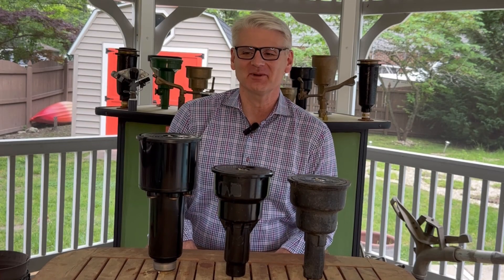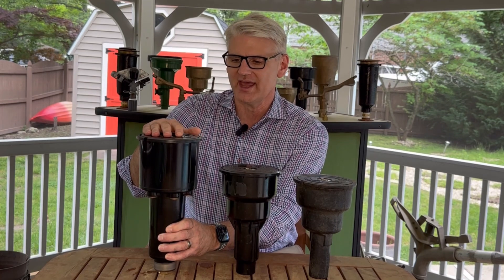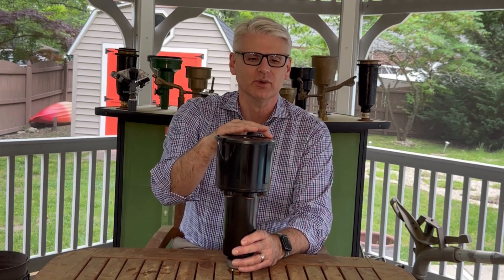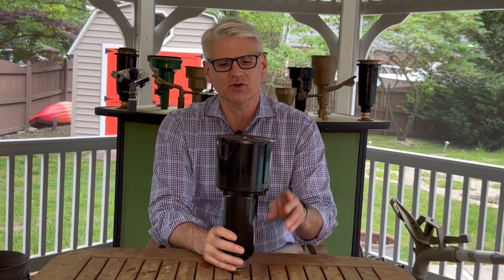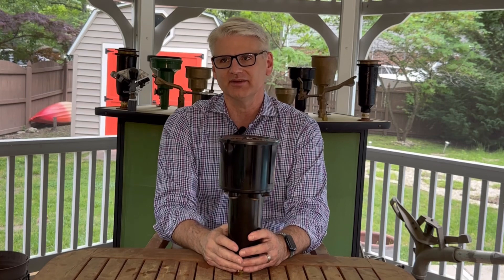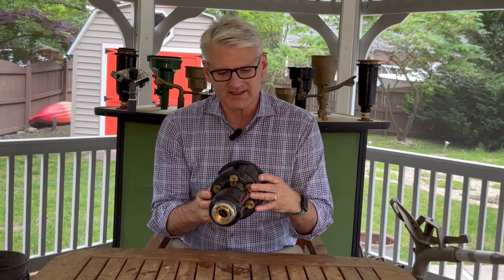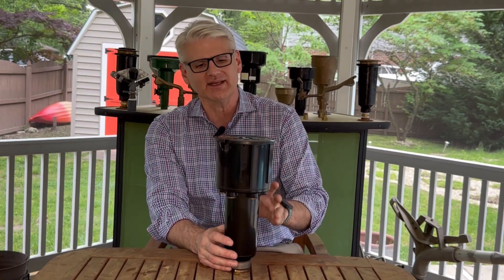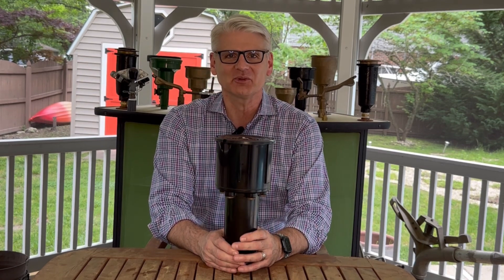70’s Innovation- Vintage Rain Bird 21 SAM 1” Pop Up Impact Sprinkler with a built in check valve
Introduced in the early 1970’s, Rain Bird’s 21 SAM pop up impact sprinkler brought an internal check valve feature to impact rotors.

Sprinklers installed at a low spot on a lateral will drain the water in that pipe unless a check valve is employed. This “low head drainage” not only wastes water, but it is damaging to the surrounding turf and landscape.

For years, manufacturers sold check valves that could be installed as part of the swing joint that supplied the sprinkler. With the 21 SAM, Rain Bird took their impact rotors out of a cast iron case, elongated the bottom of the case, and developed a check valve that would sit at the bottom of the internal and seal against the inlet when the valve serving it was turned off.